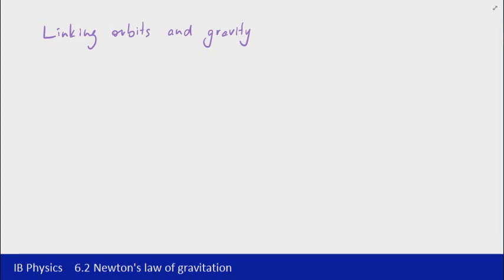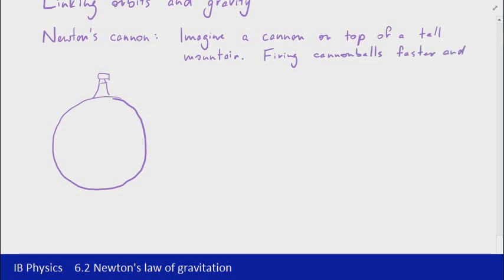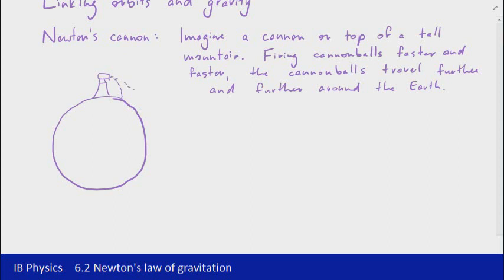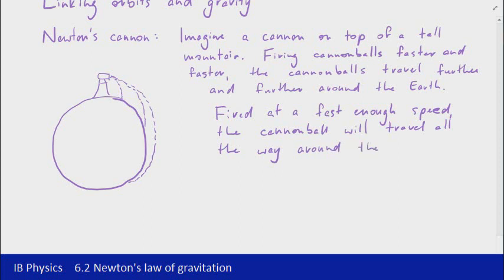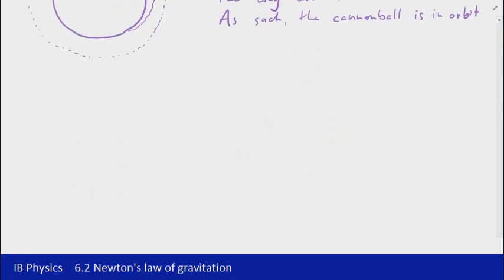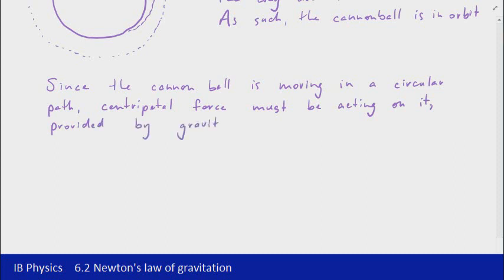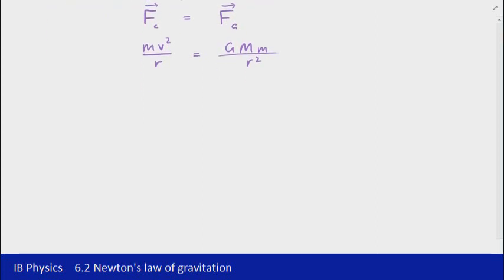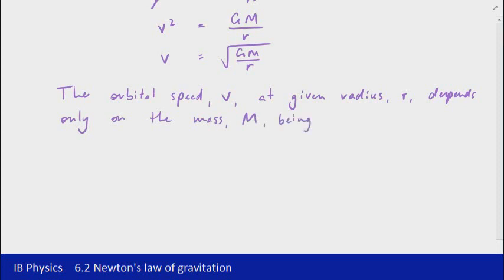IB Physics (2016) - 6.2 Newton's law of gravitation Part 4 - Linking orbits and gravity